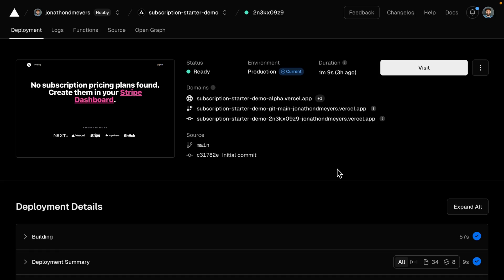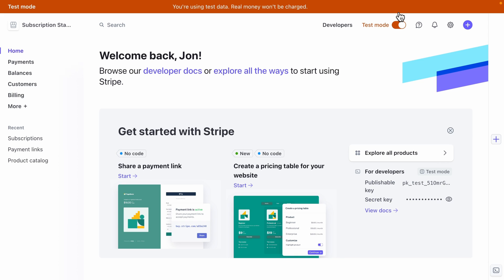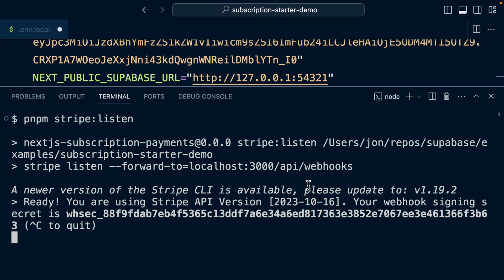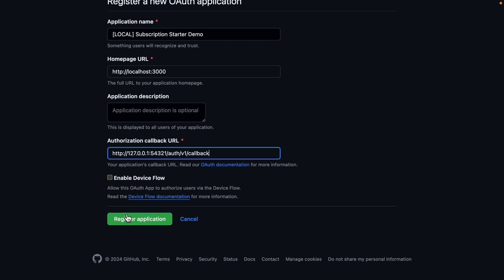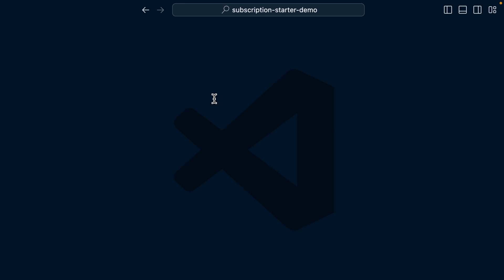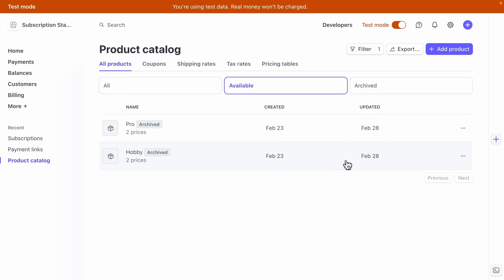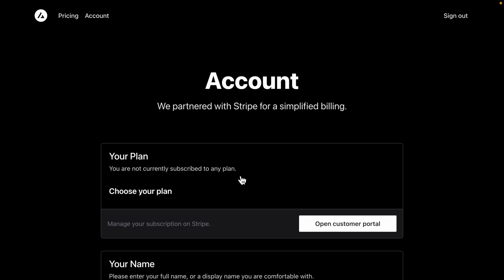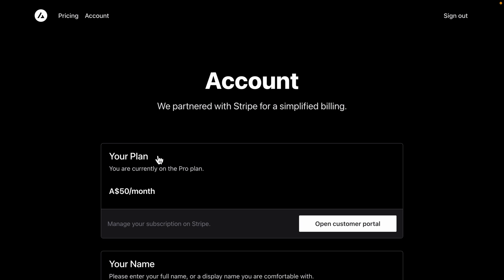Local Development for SaaS product in 2024 // Next.js, Supabase and Stripe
The Next.js App Router, Supabase and Stripe are a powerful combination for building a SaaS product. In this video, Jon Meyers configures a Local Development environment, keeping new features isolated from production.

Next.js is one of the most popular modern web frameworks that allows for client and server logic to be interwoven seamlessly. Supabase is a collection of open source tools that wrap around a PostgreSQL database. The `@supabase/ssr` package is the layer that glues these technologies together, configuring cookie-based auth so the user and their session are available throughout the entire Next.js stack.

00:00 Local Development for SaaS product
00:21 Cloning Github repo
01:08 Setting Environment Variables
03:30 Configuring Supabase stack for Local Development
06:18 Creating subscription tiers in Stripe
08:48 Setup Customer Portal
10:05 Why we need Branching